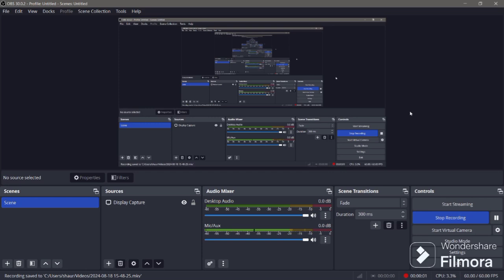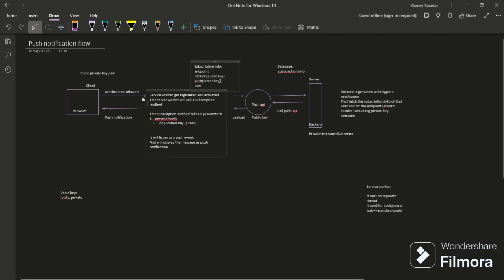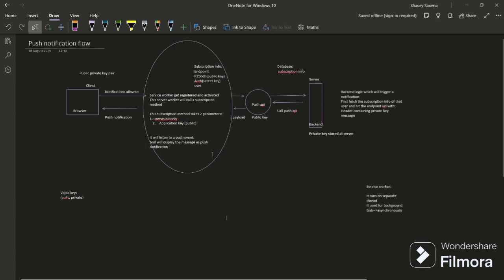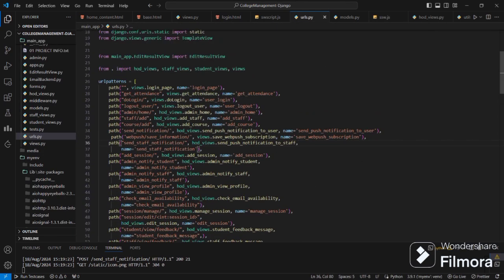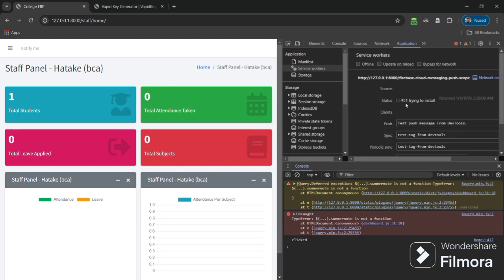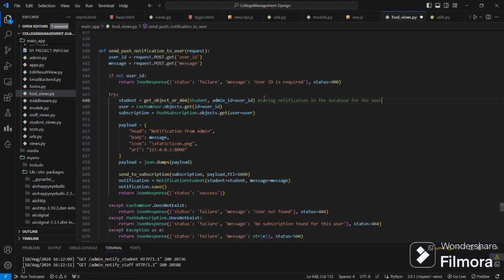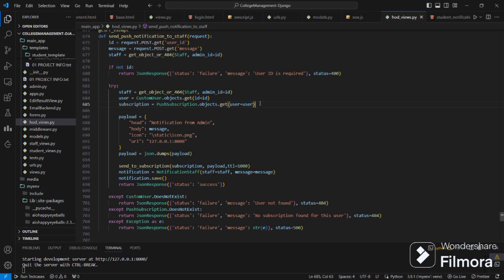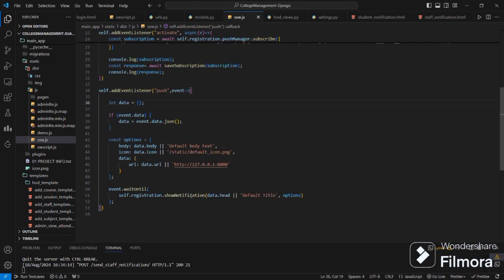Web Push Notification using Service Worker | Django | ERP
In this video, I have explain the flow of web push notification and also implemented this feature in an ERP(Django backend).